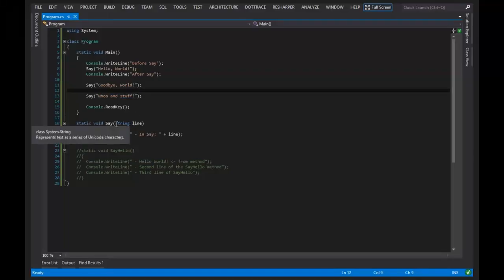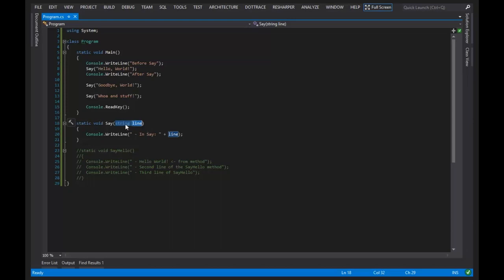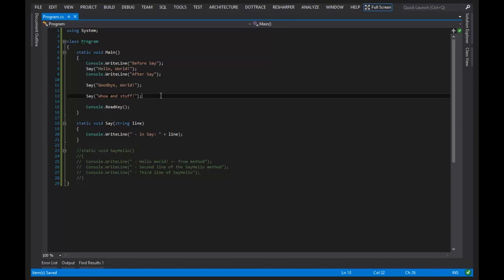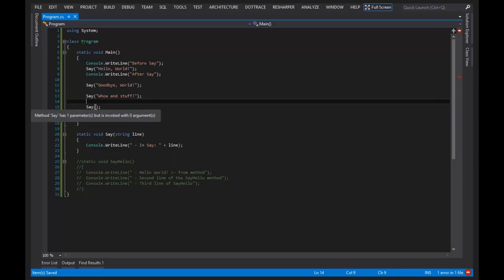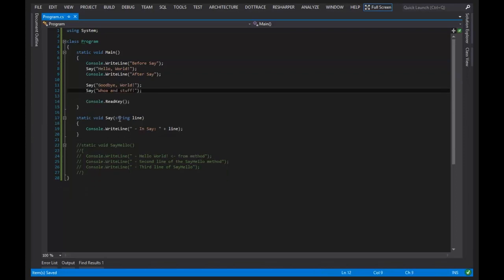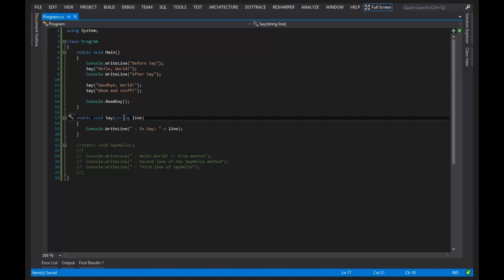🔴 Passing Parameters to a Method • C# Programming • C# Tutorial • Learn C#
This video clip:   Passing Parameters to a Method

00:00 - Intro
00:08 - Passing Parameters to a Method
02:20 - Outro